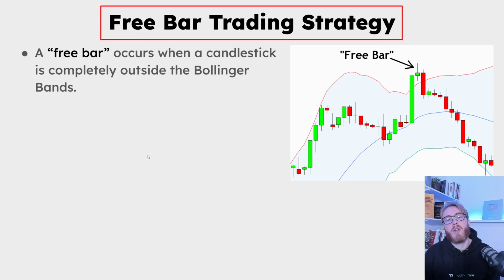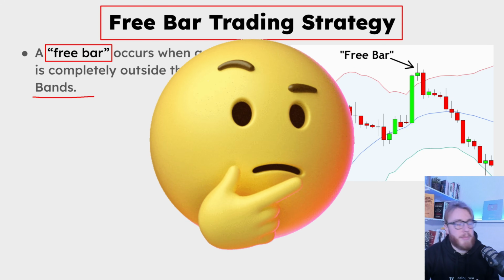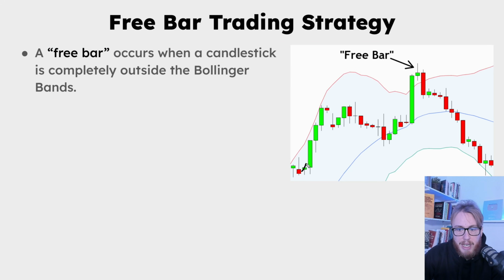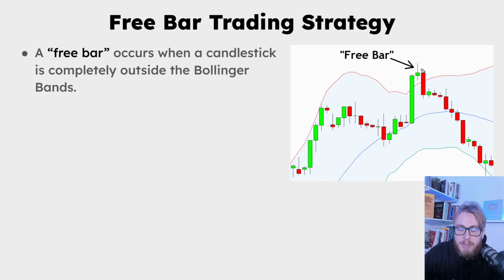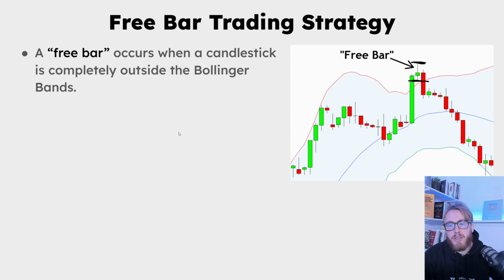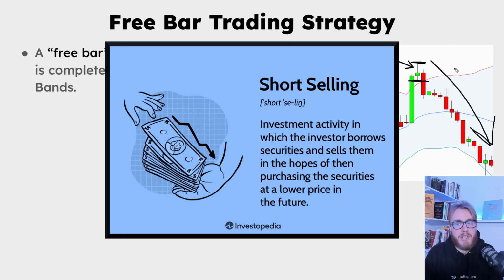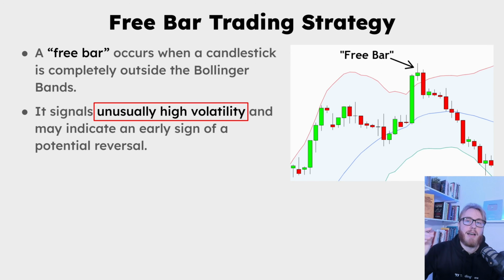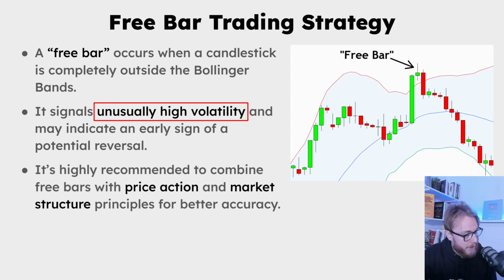Bollinger Bands Trading Strategy (The "Free Bar" Method)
Bollinger Bands Trading Strategy - Free Bar Setup Explained

In this video, we explore a powerful yet overlooked Bollinger Bands trading strategy called the Free Bar Trading Strategy. A free bar forms when a candlestick is completely outside the Bollinger Bands indicator, including its wicks. This signals high volatility and can act as an early sign of a trend reversal in crypto trading, forex trading, and day trading strategies.

We break down this method step-by-step, showing how to spot free bars and why combining them with price action and market structure trading principles strengthens their effectiveness. Whether you're trading crypto, forex, or using Bollinger Bands on TradingView, this strategy works across markets.

Watch until the end to learn how to use this setup effectively, and check out our full Bollinger Bands Trading course and guides on price action and market structure to take your technical analysis and trading strategies to the next level!